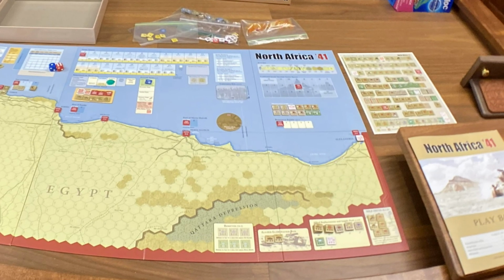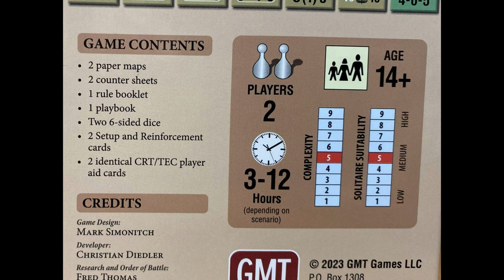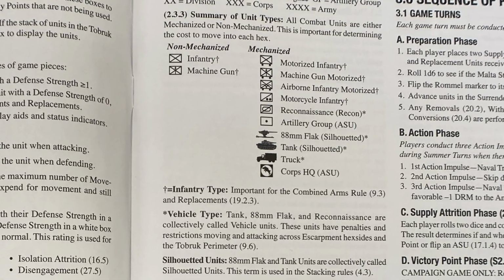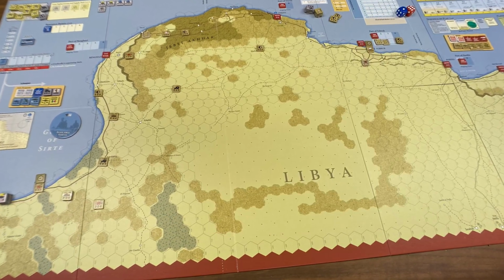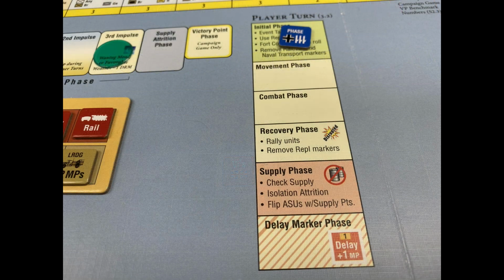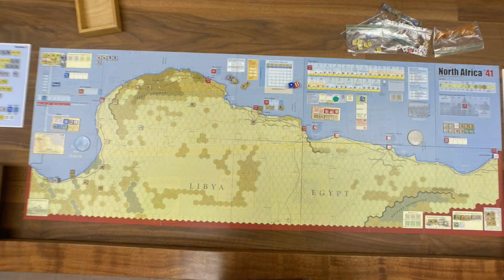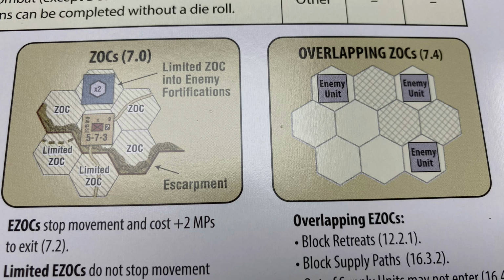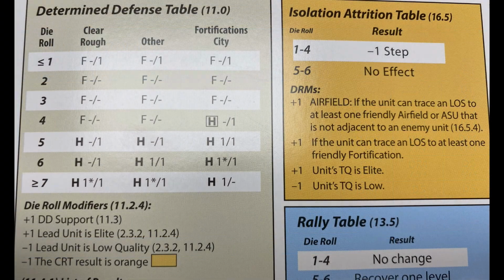North Africa 1941 Overview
Lets take a look at North Africa 1941, the most recent extension of the 19xx line of operational level games, published by GMT Games, and designed by Mark Simonitch.   North Africa '41 joins the North Africa campaign at with the arrival of Erwin Rommel and the Africa Corps in March 1941, and plays through the end of that same year.